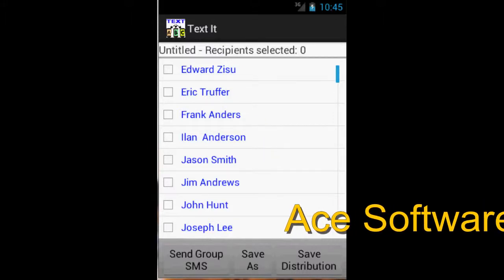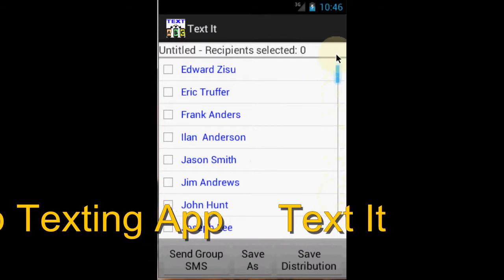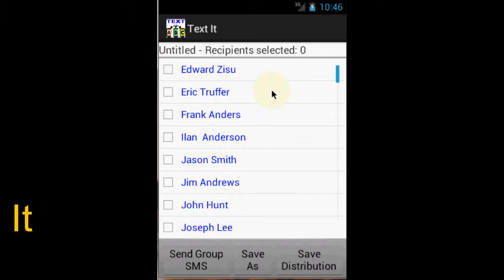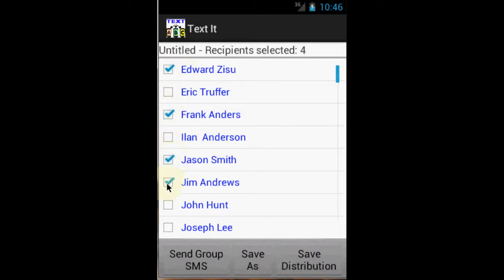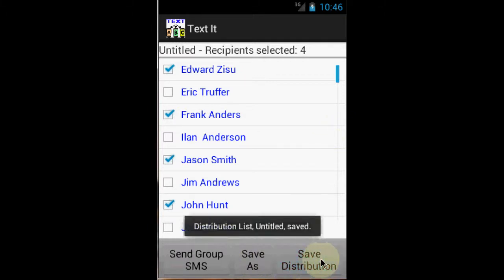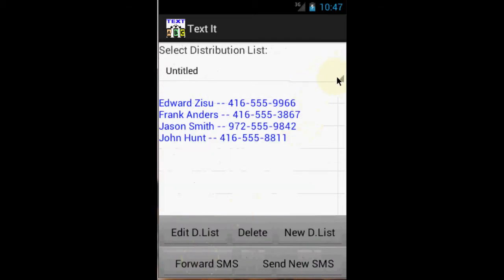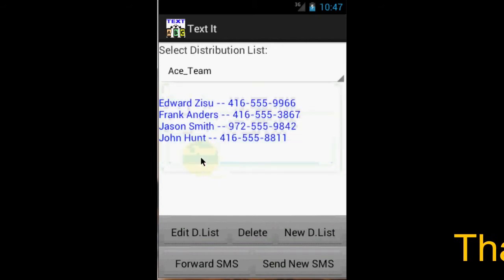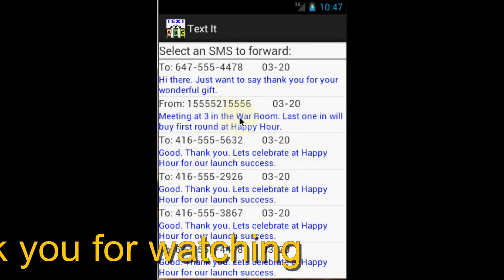Text It to Group & Create Distribution Lists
This software helps those sending a lot of text messages and make sending SMS to many people easier. A free version of this app can be downloaded